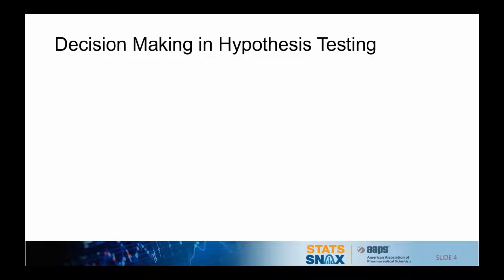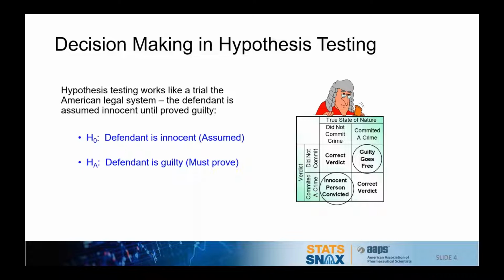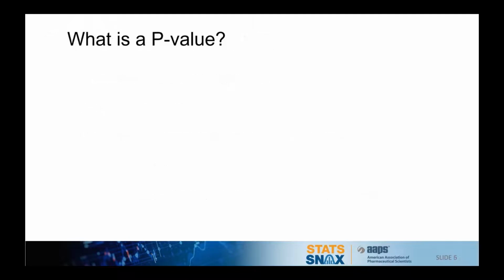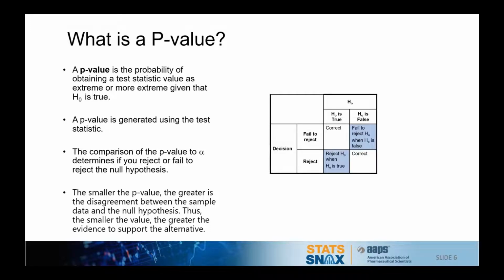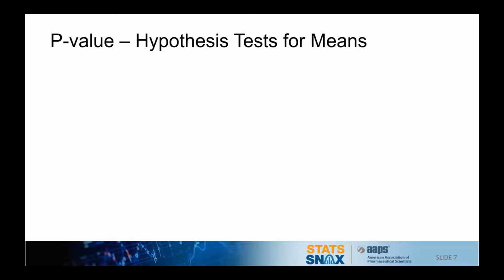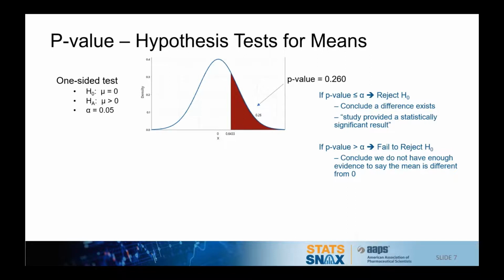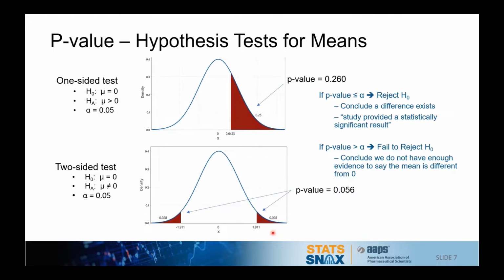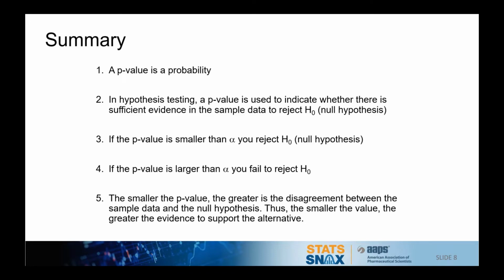What is a P-Value? | Stats Snax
P-values are used to make claims about statistical significance. For example, are the means of two groups are significantly different? Scientists should understand what a p-value is and what it means.

Learning Objectives:

What is a p-value used for?
How is a p-value calculated?

This video is an educational series presented by AAPS.

Stats Snax discusses basic statistical concepts that apply to the pharmaceutical industry using examples from CMC development areas. Designed for non-statisticians, you will learn foundational concepts that CMC statisticians encounter in their daily interactions with clients.

If you have ever wondered, “What is a p-value?” or “How is expiry determined?” – This series is for you!